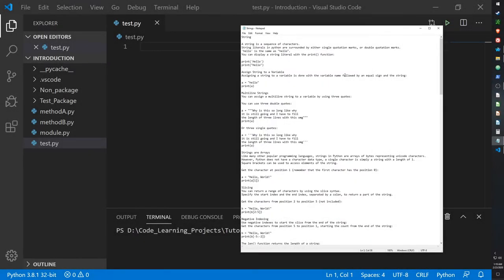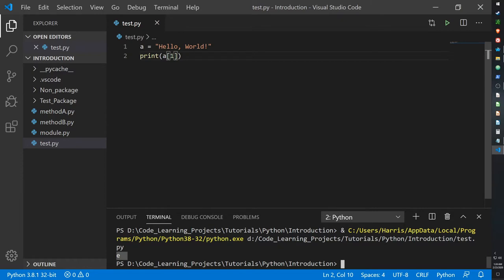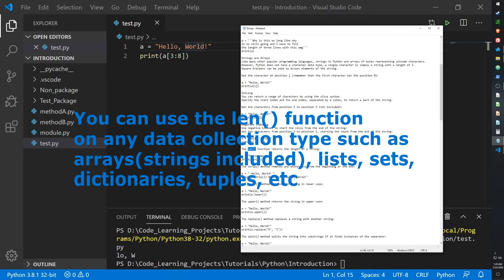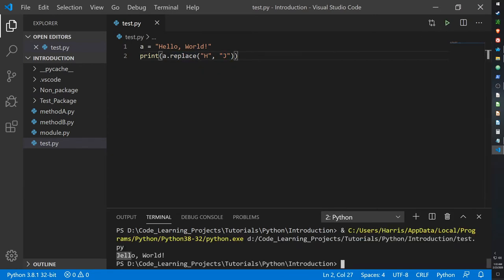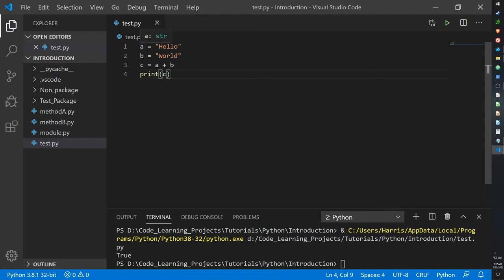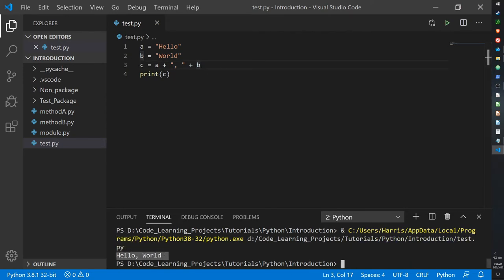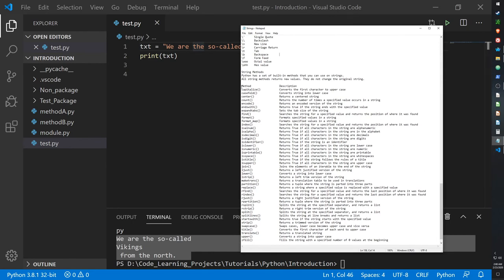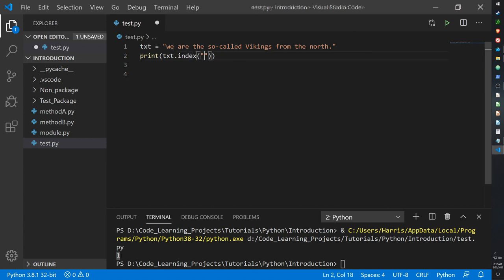Python Tutorial Guide #4 - Python Strings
Hello Guys

Welcome to my fourth video on my python reference guide, this time it's all about strings! I will cover the basics of using strings to print sentences and words, how to cast variables as strings, how to add strings, and more!

Some examples used in this video are from w3schools.com, I am not affiliated with them in anyway, their examples are used in order to save time and for my convenience when making these videos, as well as for my own debugging and learning as well:

Also there is one method that I removed from this video that is the L-just method, it works like the following:

ljust:

x = "string"
x.ljust(12, "?")
output will be: 'string?'

l-just simply adds the character you want placed in the second argument, to the right of the variable to assign it to the number of times stated in the first integer argument. Rjust does the same but to the left of the variable you assign it to!